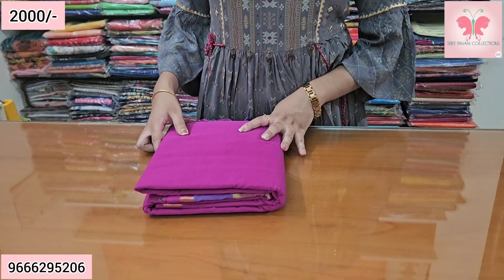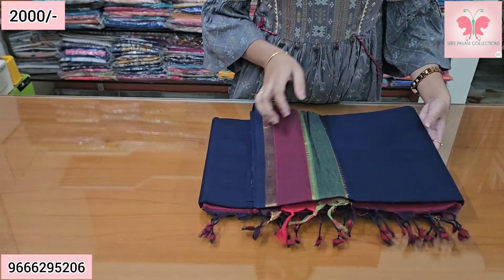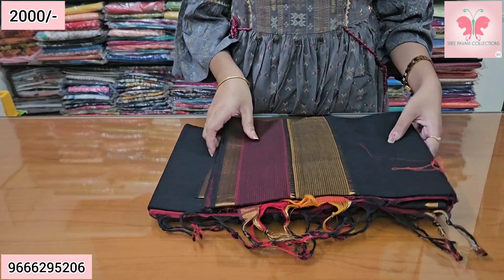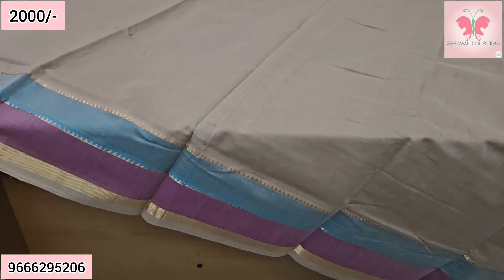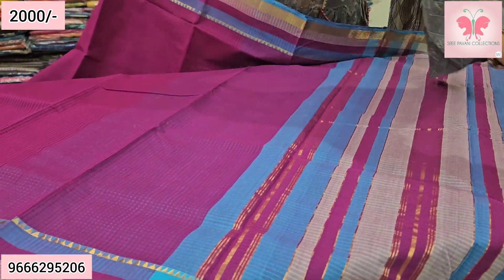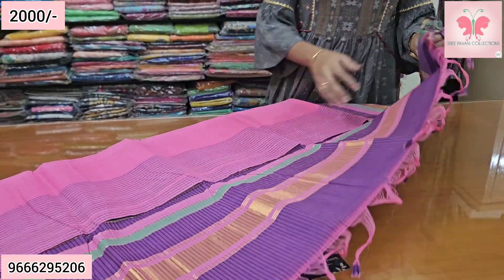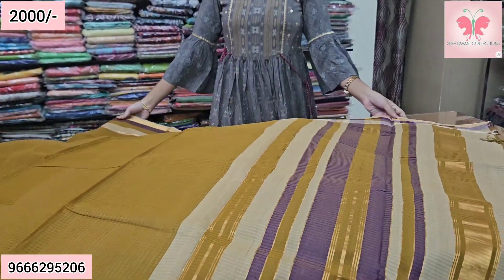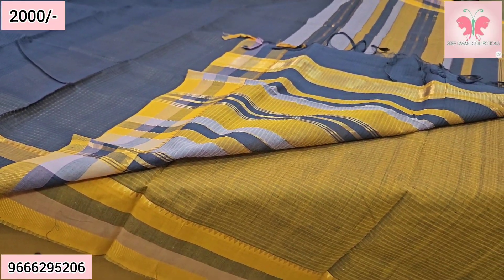Mangalagiri Cotton Sarees || Handloom Sarees || Sree Pavani Collections